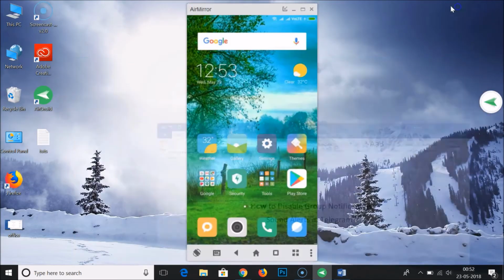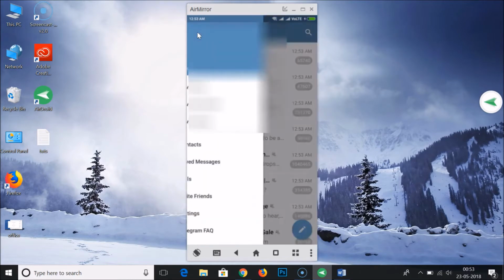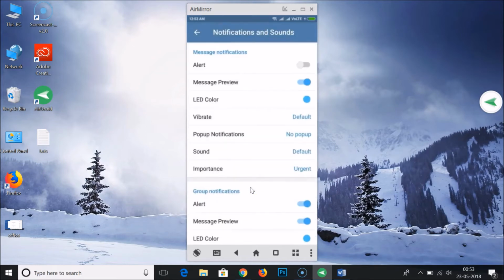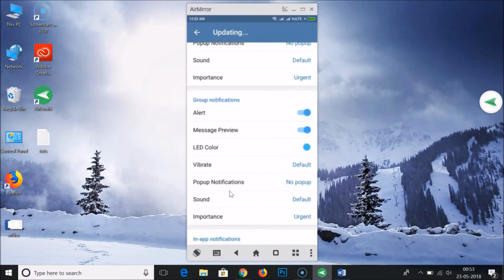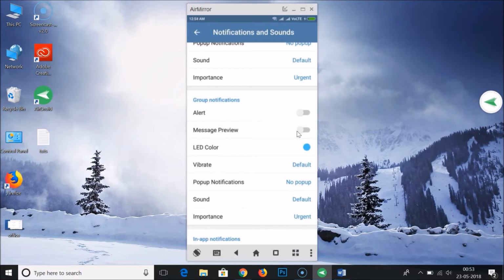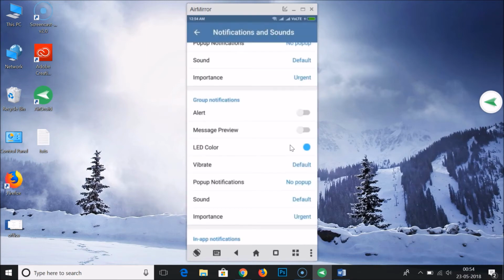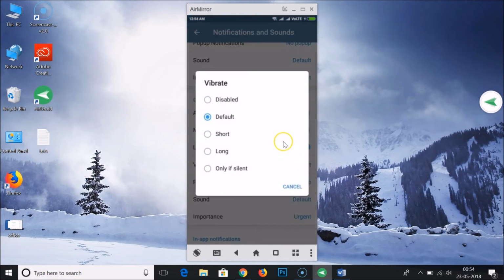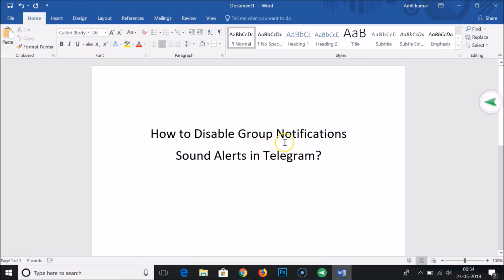How to Disable Group Notifications Sound Alerts in Telegram?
Step 1: Open "Telegram" App in your Phone.

Step 2: Tap on "Three Bars" at the left Top.

Step 3: Tap on "Settings".

Step 4: Tap on "Notifications and Sounds".

Step 5: Under "Group Notifications", Tap on Alerts in order to turn off Group Notifications.

It's done.